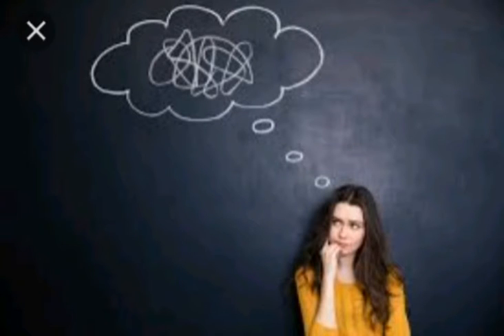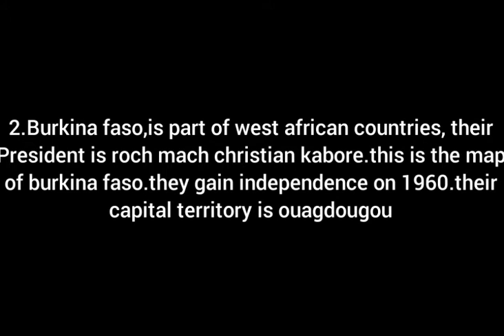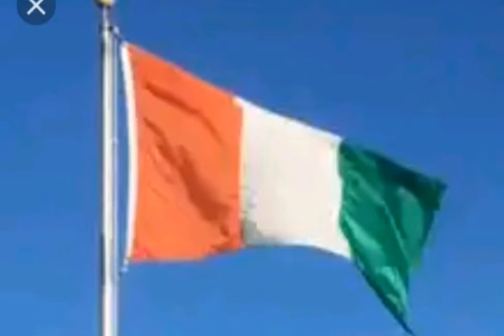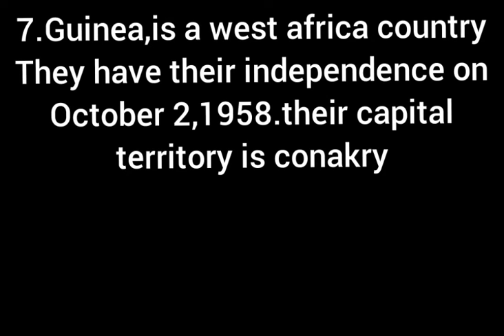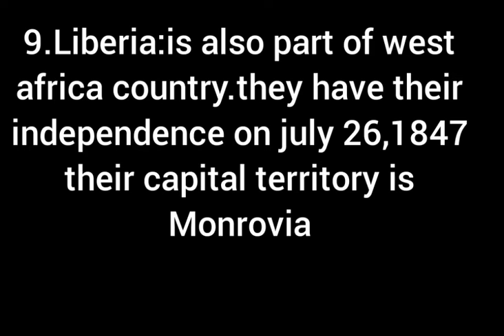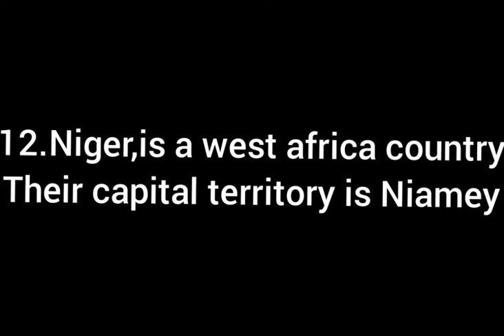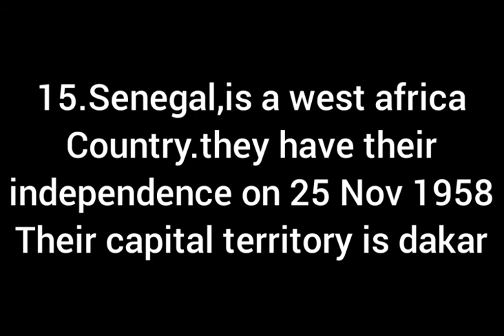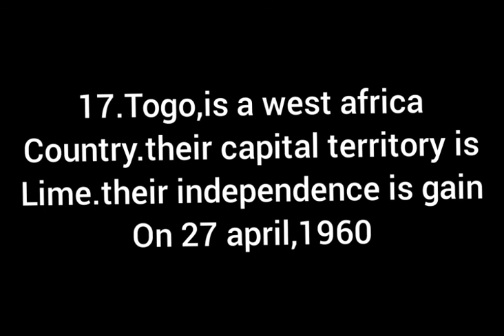West african countries, president, flag, currencies and map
West african countries, and their capital territory and president.the day they gain independence.and will also know their president flag currencies and map.west africa is part of Africa as a whole.so stick to the video to the end and know countries in west africa.
important link for YouTube:Important link

I'm on Instagram as @sciencesecrettv. Install the app to follow my photos and videos.